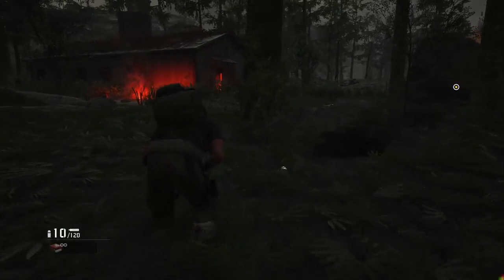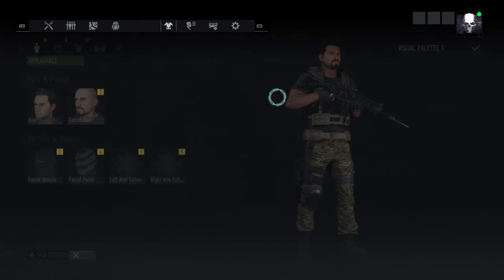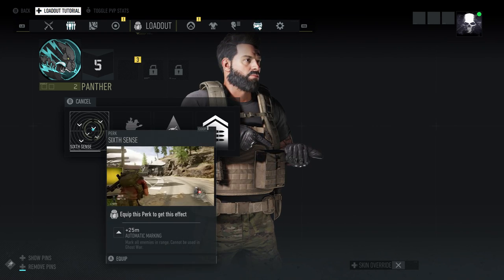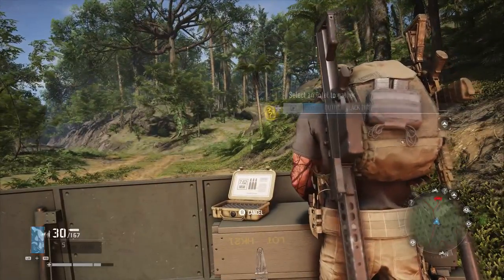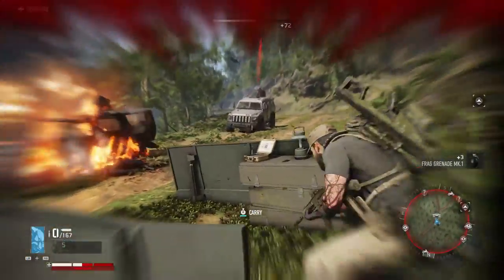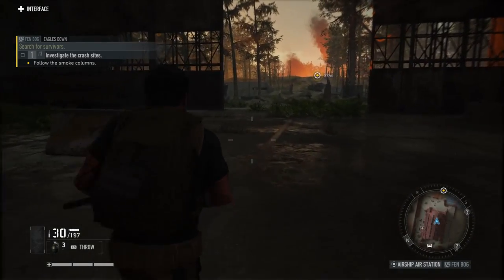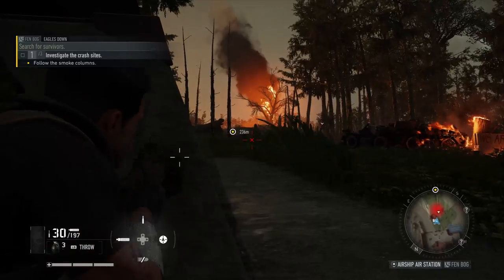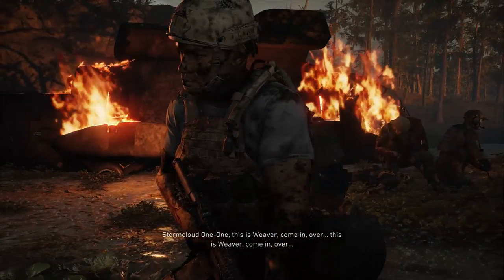Ghost Recon Breakpoint Inital Thoughts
Let me know what you guys think of ghost recon breakpoint. Hope you enjoyed.

THE KLAN

Mad Struggl3 Twtich: Streams of strategy games & just us messing around on xbox.